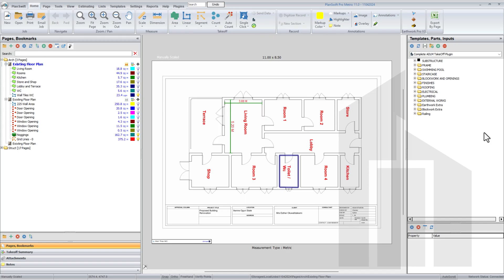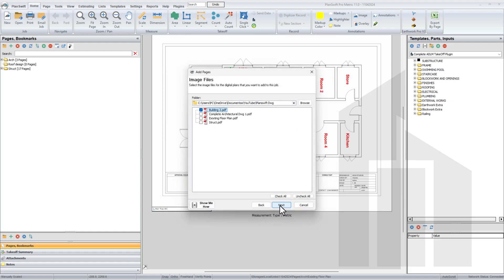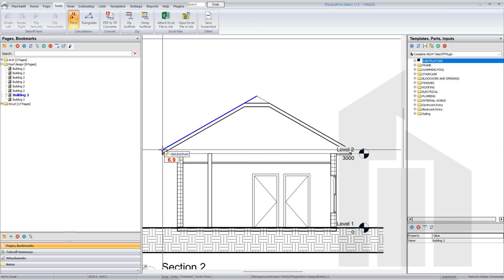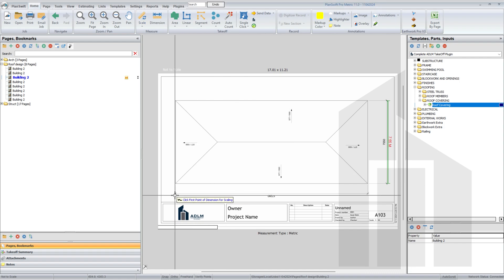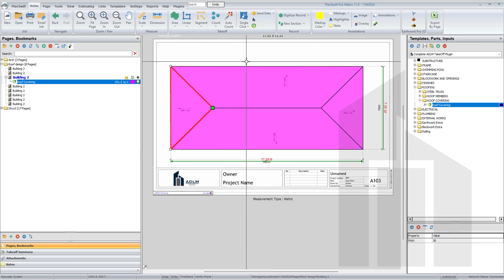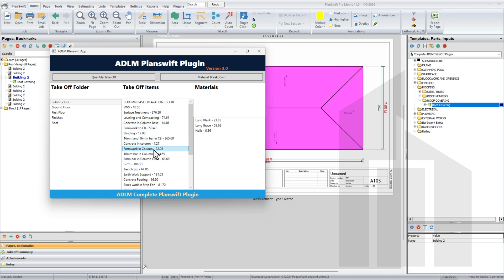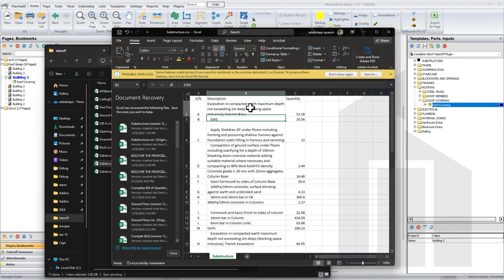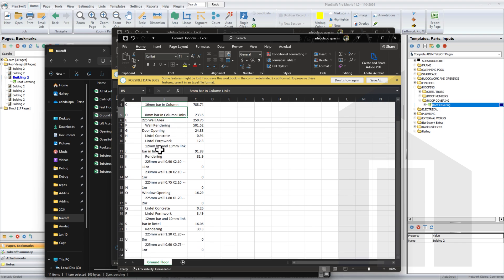ADLM Planswift Plugin: Accurate Roof Quantity TakeOff & Export to Excel for Construction Projects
In this video, I showcase the powerful capabilities of the ADLM Planswift Plugin, focusing on roof calculations for construction projects. Whether you're an estimator, quantity surveyor, or construction professional, this plugin helps streamline your workflow and provides accurate takeoffs for roofing components.

🔹 What’s Covered in This Video:

- How to perform precise roof calculations using the ADLM Planswift Plugin.
- A step-by-step guide to using the export to Excel feature to generate reports and material schedules.
- Tips for automating roof takeoffs and improving estimation accuracy.
- Key benefits for Quantity Surveyors and Estimators in enhancing project accuracy and efficiency.

👉 Why You Should Watch:

- Simplify the roof takeoff process and reduce manual errors.
- Learn how to export quantities and material schedules seamlessly to Excel for further analysis.
- Maximize your productivity using the ADLM Planswift Plugin’s time-saving features.
- Tailored for professionals in the Nigerian construction industry with localization to meet local practices using BESMM 4R.